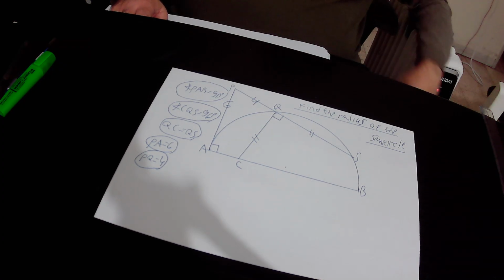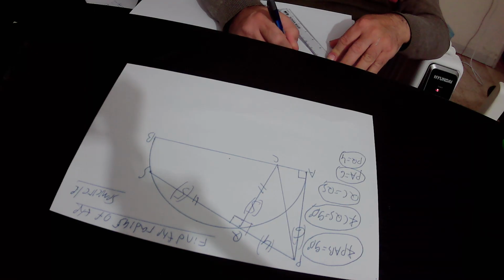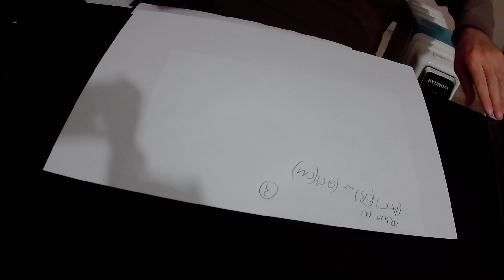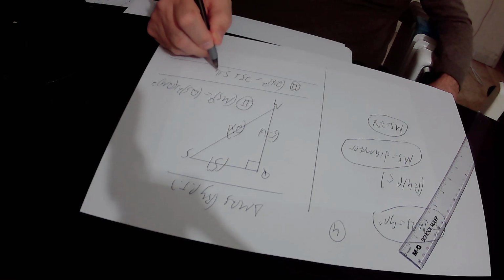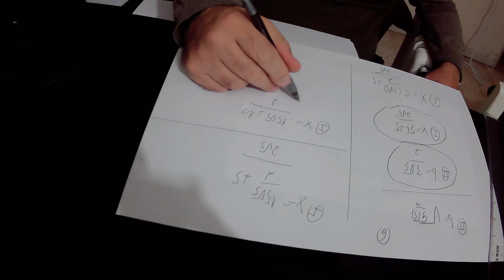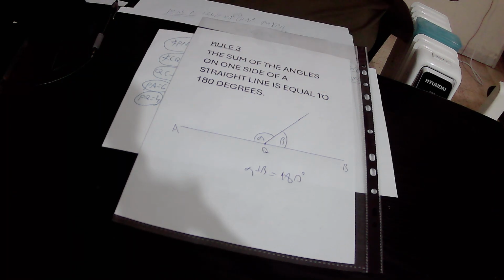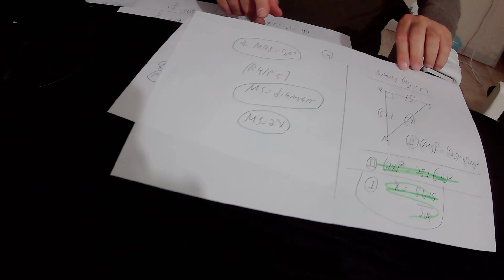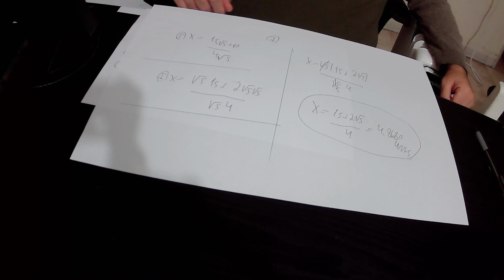USA Math Olympiad Geometry Problem | Find the radius of the semicircle